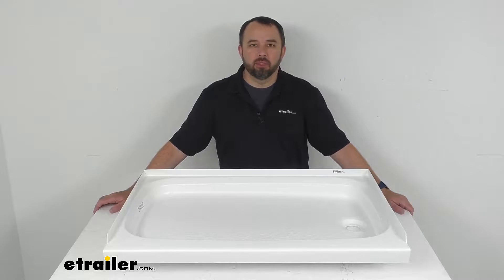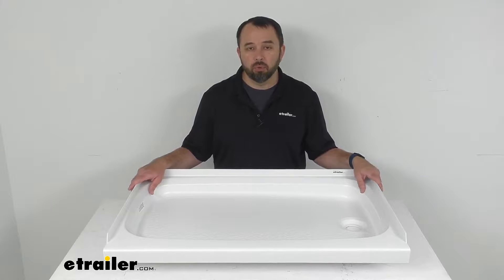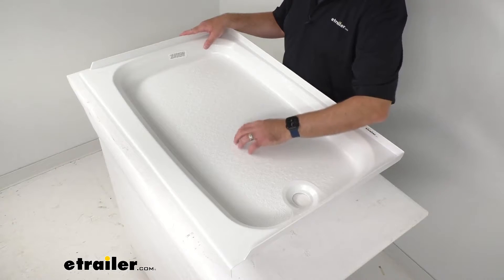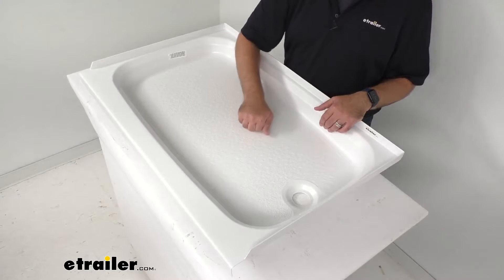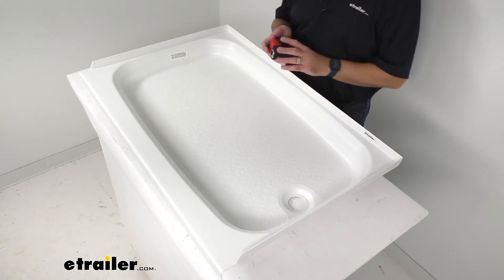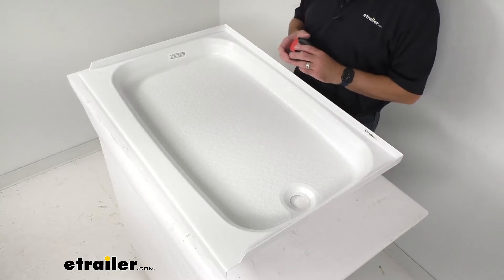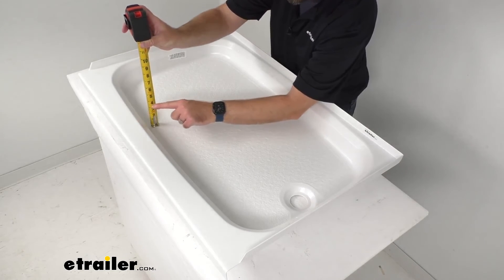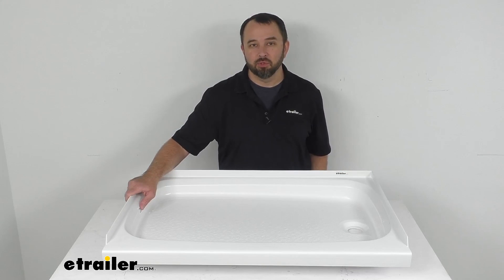etrailer | Feature Review Better Bath RV Shower Pan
Hi, everybody. Andy here with etrailer.com. And today we're gonna take a look at this Better Bath white RV shower pan with right-hand drain. Now, if you we're looking to replace or upgrade the shower pan in your RV or camper bathroom, this might be just what you need. This pan is going to fit your right-hand-side drain setups. And the three-sided tile flange is going to help prevent water from seeping behind the pan and possibly damaging the wall of your RV or camper's bathroom.

The pre-installed, half-inch-thick foam base is going to provide support to prevent the shower pan from cracking. But, it also is going to dampen sound, such as if you if you accidentally drop a bar of soap or something like a bottle of shampoo, that foam pad is going to help dampen that sound. Now the textured, anti-slip floor on this RV shower pan is going to give you better traction while showering. And I understand that you probably, from that angle, can't really see this texture on this pan, but there is a very nice texture that is going to, in my opinion, give you just enough of a grip, just enough traction for your feet. So you can feel confident standing on this, and you're not going to feel like you're going to easily slip, especially while it is wet.

We also have a flat outer ledge here that's going to hold your soap, shampoo, and other toiletries so you can quickly grab them while showering. This is made in the USA, of a durable, scratch-resistant, ABS, thermoplastic polymer construction, with a white finish that is lighter and more environmentally-friendly than fiberglass. So it is indeed light, in regards to weight but it does feel very durable as well. This is going to be an easy bolt-on insulation, but I do want to point out that hardware is not included. That's something that you would have to obtain on your own.

This is IAPMO-certified, CSA-compliant and ASME-certified. Now let me go ahead and give you some overall dimensions to help you determine if this is going to work for your RV or camper bathroom. Beginning with the exterior length, we are sitting right at 36 inches long. And the exterior width, we are sitting right at 24 inches wide. And then in regards to how deep this is overall, we are sitting pretty close to, about five and one eighth inches deep overall.

Now looking at this interior length, let me line this up here. And I know you probably won't be able to see the end of my tape measure here, but the interior length we are sitting right at 32 inches long. And the interior width we are sitting right at 18 inches wide. And then in regards to the depth on the inside, right at the deepest points, we're sitting pretty close to four inches deep. And then the drain hole diameter is two inches. And the distance of the drain hole from the closest edge, we are sitting right at four inches. So overall, if this meets the specifications that you are looking for, I think this is gonna be a great shower pan for you to consider. Well, that's gonna conclude our look today. I do hope that it was helpful for you. Again, my name is Andy. Thank you for joining me..